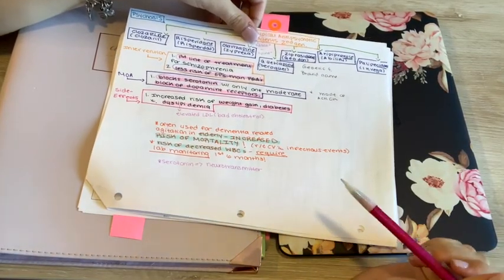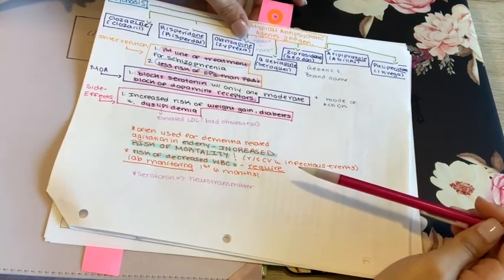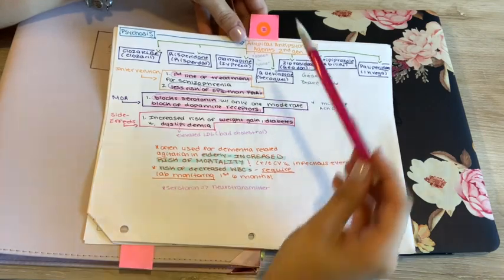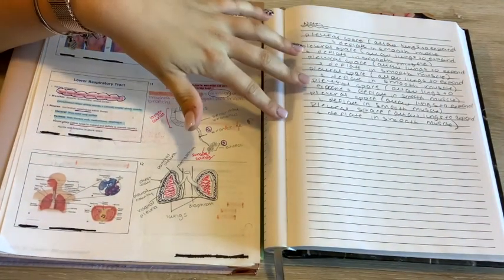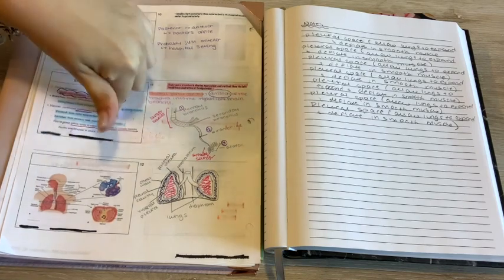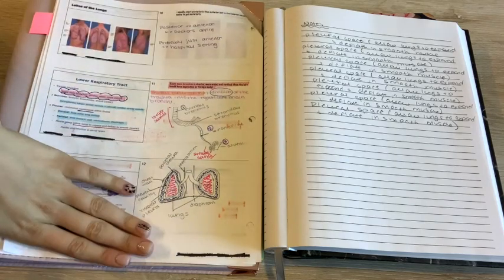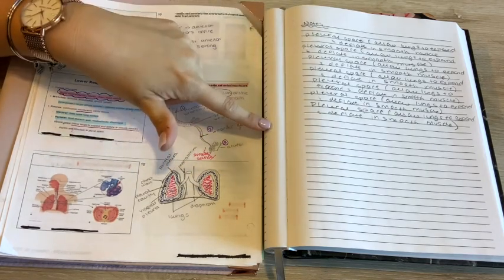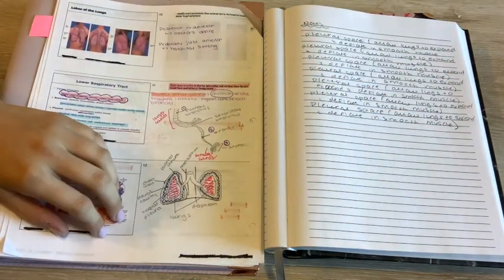How To Study In Nursing School!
How to study in nursing school. The best way to study in nursing school.

ESSAY & RESUME INFORMATION
If you would like me to look over your resumé and/or personal statement to apply to either nursing or FNP School, please take a look at this google doc link with all the information you need to know about the process as well as student feedbacks!

About me - Hey guys! My name is Natalie, but I go by Naty! I am a Family Nurse Practitioner student and a previous ABSN student. Through nursing school, I have gained a lot of tips and tricks on how to succeed in nursing school and I created this channel to share what I learned with pre-nursing and nursing students. I always looked for YoutTube videos during school to search for answers but didn't receive the answers I was looking for. I am here to teach everyone what I have learned to help others learn more efficiently and be the best student they can be! I also talk about holistic care and how to take care of yourselves during school! In this field, we are here to help and give back and this is a small part that I can do, to do just that! I am here as a motivator and supporter, so if you guys need any advice, for nursing school or FNP school, please don't hesitate to reach out! Happy Learning (: